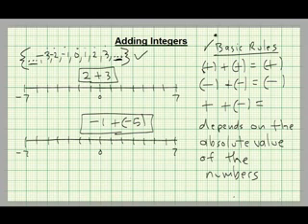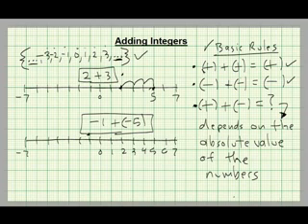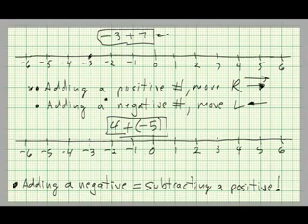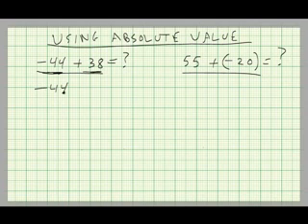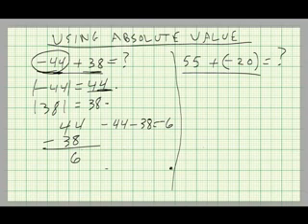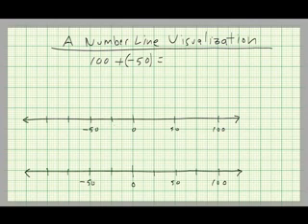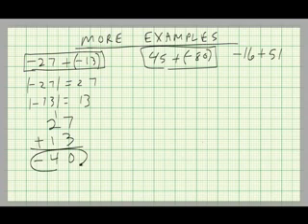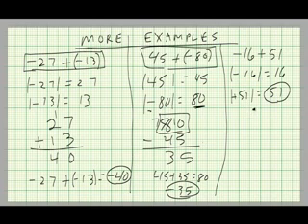Learn to Add Integers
TeacherTube User: Mistermcintosh